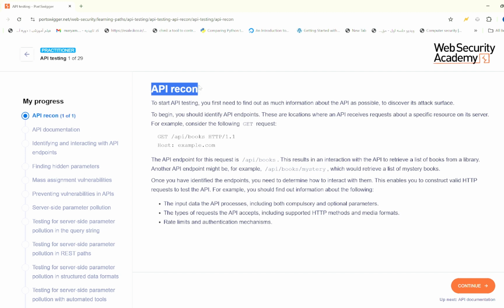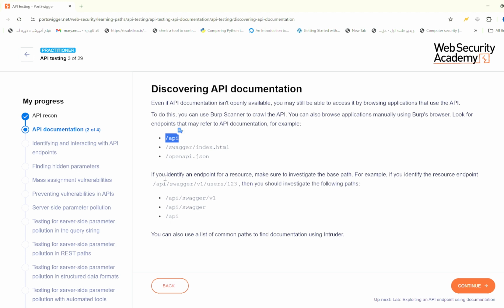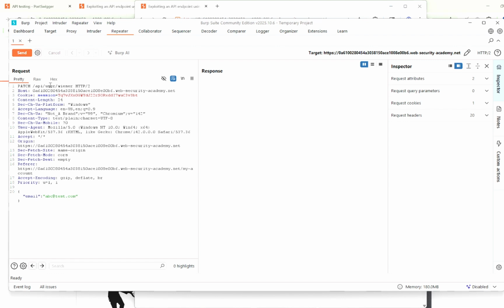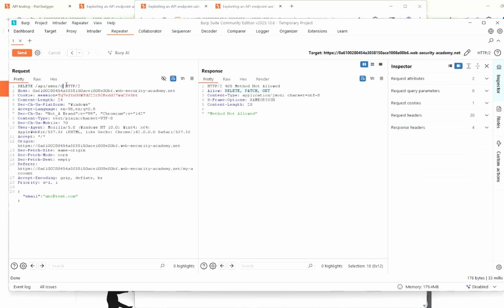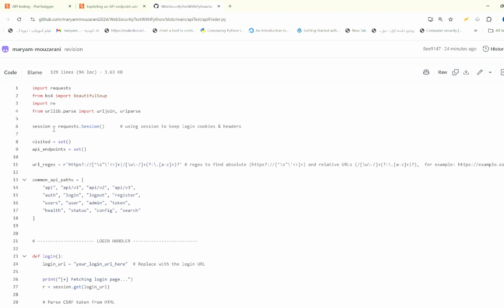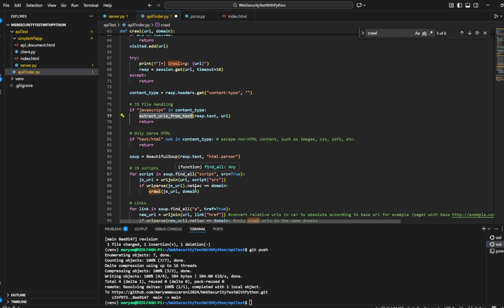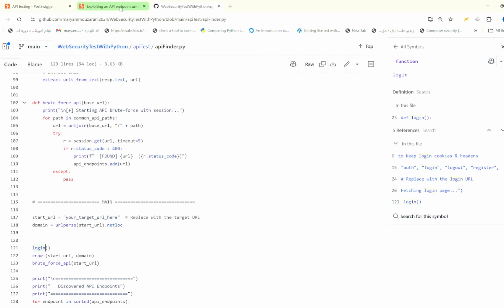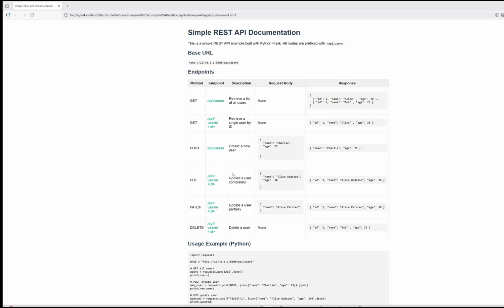Web Pentesting & Python (API Testing) Part 2- API Reconnaisance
This is the second video in the API Testing learning path on PortSwigger's Web Security Academy.
In this part, we focus on API reconnaissance and explore how to manually discover API endpoints by. We also use a python script available to automatically crawl the application and identify its API endpoints.

I’d really appreciate your comments and feedback, as they will help me make these videos more useful and practical.